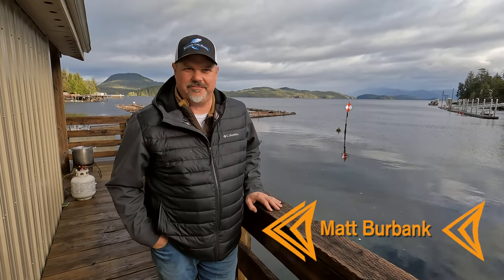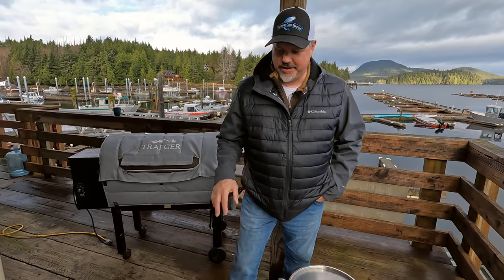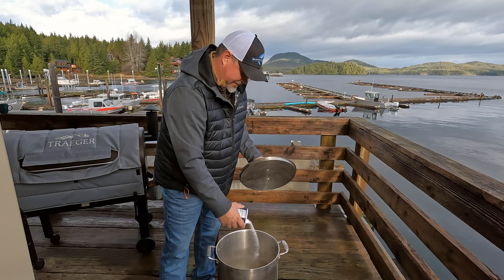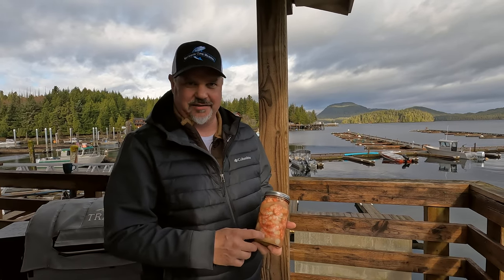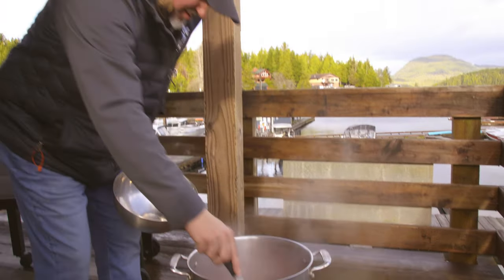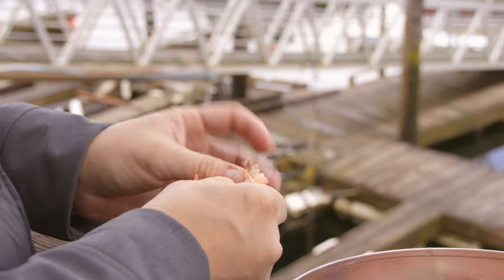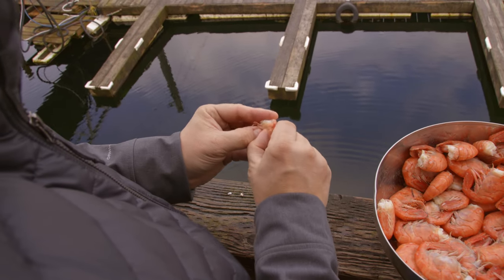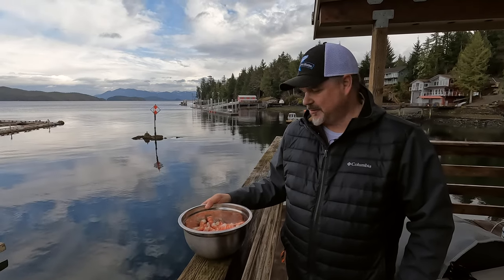Cooking Spot Prawns | Simple but Tasty Boiled Shrimp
After our awesome trip shrimping up North it’s time to cook up some of these Spot Prawns. This is a simple way to prepare them using just water and salt. They came out super tasty and ready to eat as is, or use in another dish.

Hope you all enjoyed the show. As we are getting started with this channel please leave your feedback in the comments and share with anyone who might enjoy! Thanks! - Zach

For planing your trip to Alaska or more info about fishing in Alaska head